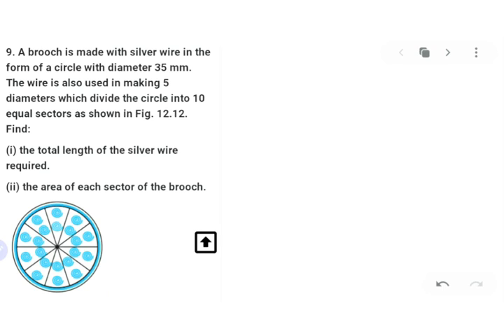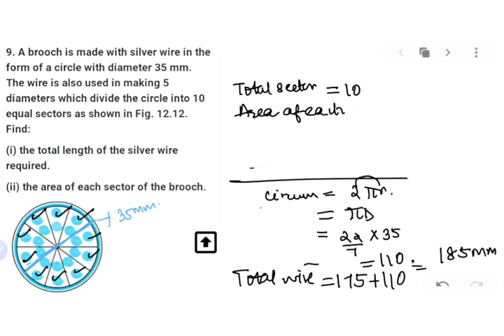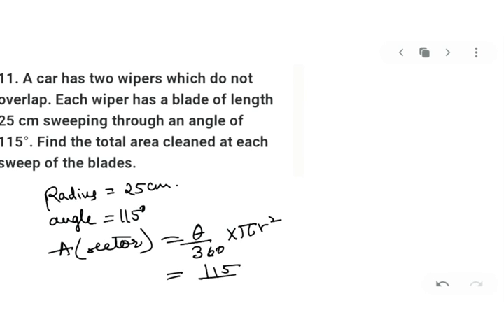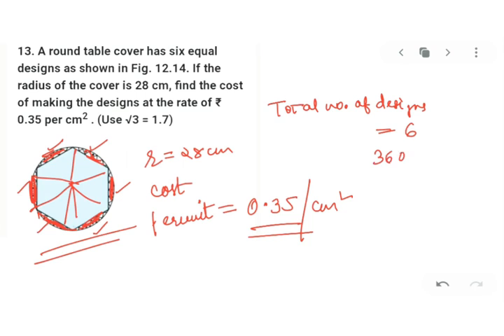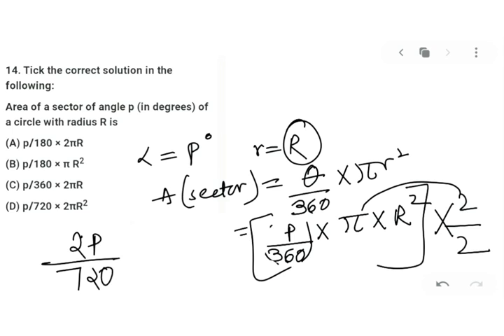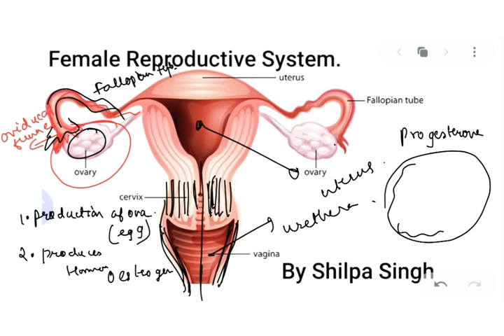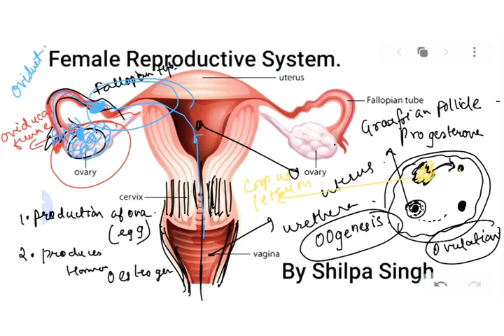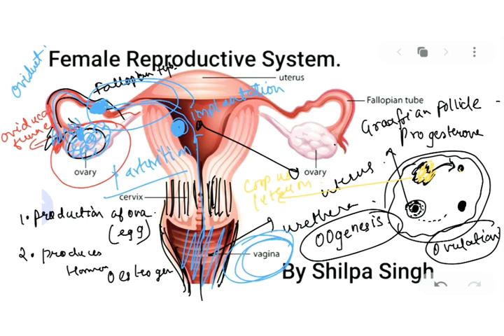GRADE 10 EX 12.2 (NCERT)